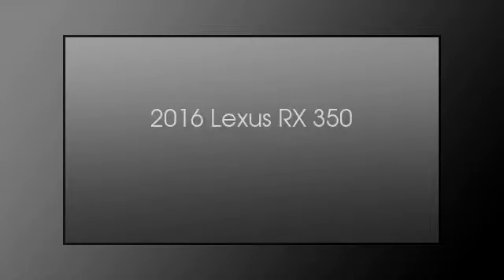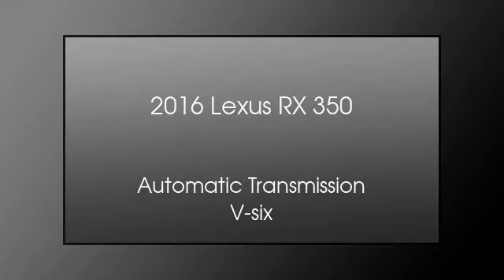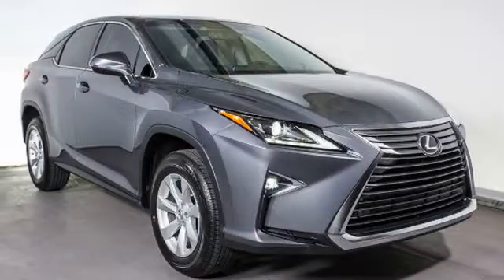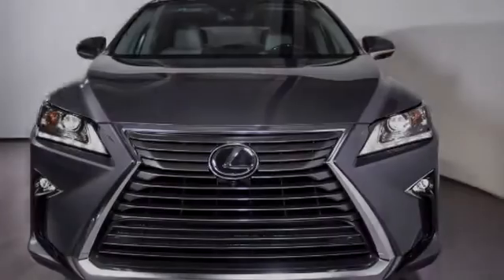2016 Lexus RX 350